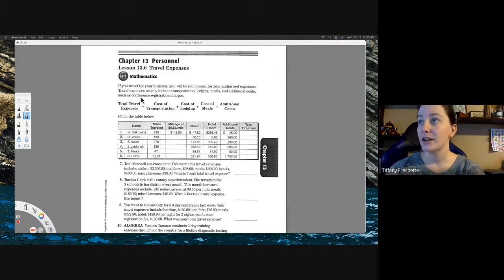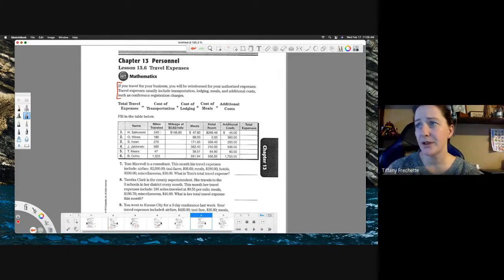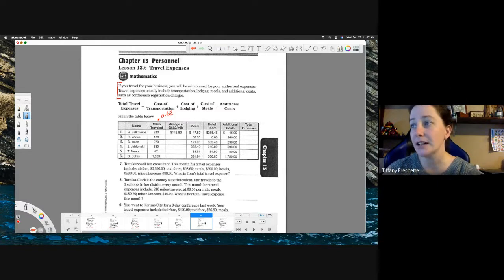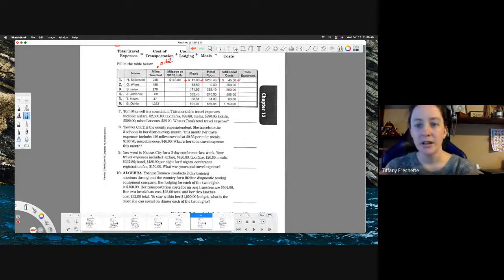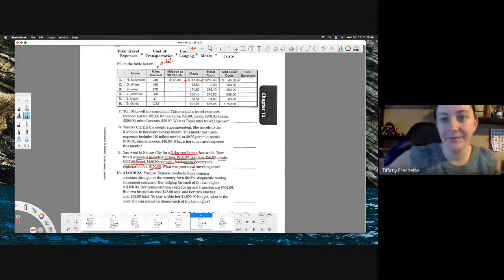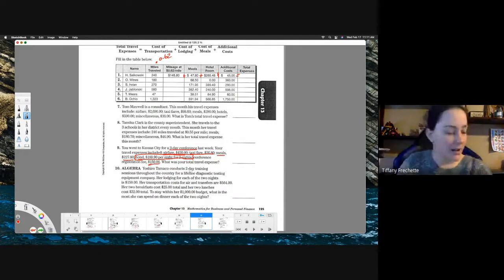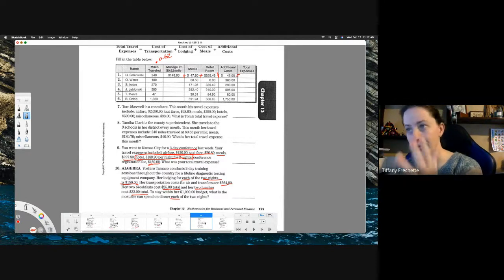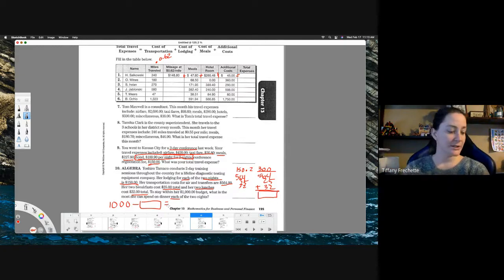Business Math Ch 13.6